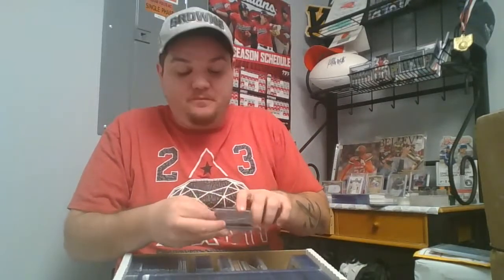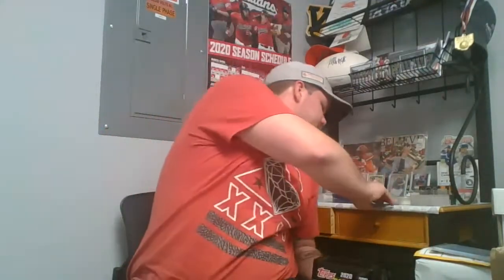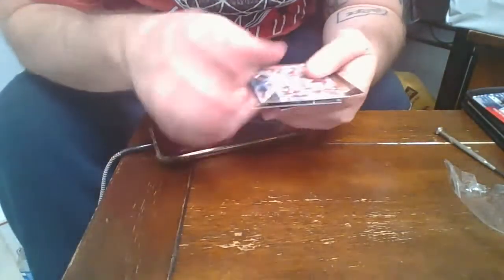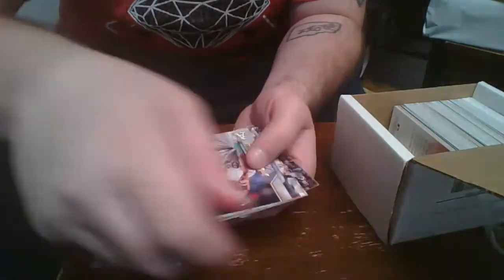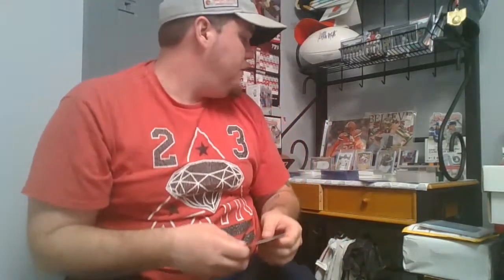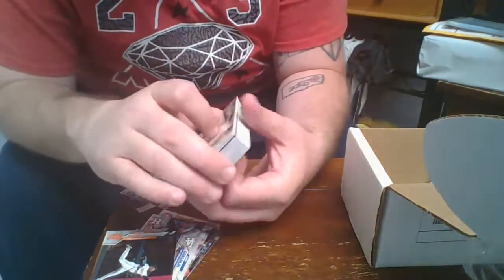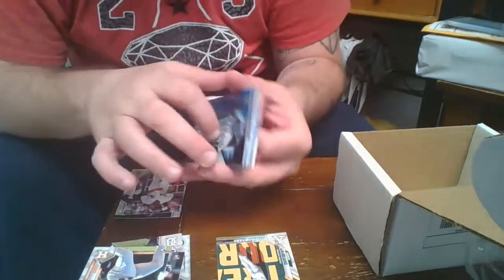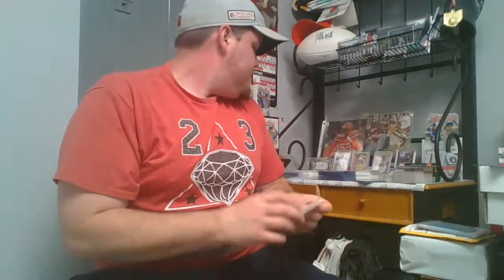JUST WITNESSED THE MOST INSANE 2 BLASTER BREAKS EVER!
SHout out to Die Hard Cards on Instagram! I had the Indians, As, and ORioles in a 2 2020 Bowman Blaster break that hed been trying to fill for awhile. Well it was well worth the wait! 4 Jasson DOminguez HITS! 2 Paper, One Chrome, and A Spannign the Globe I believe! CRAZY! Lets open some mail!